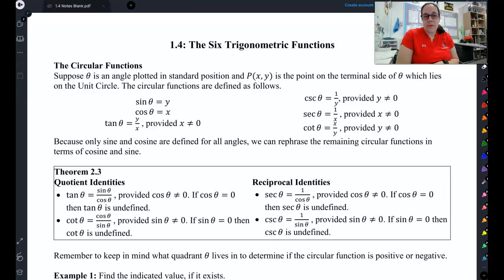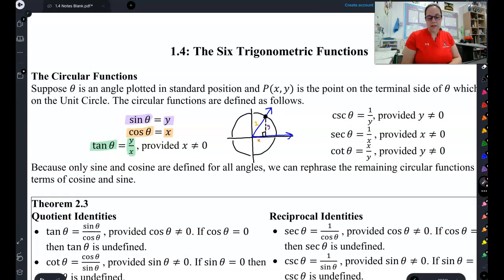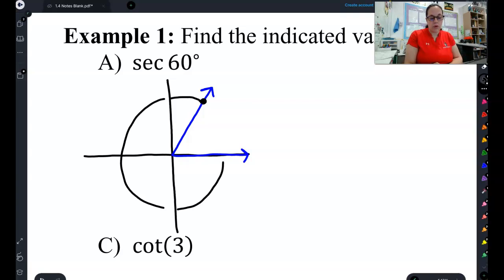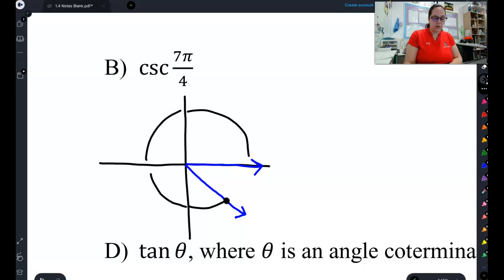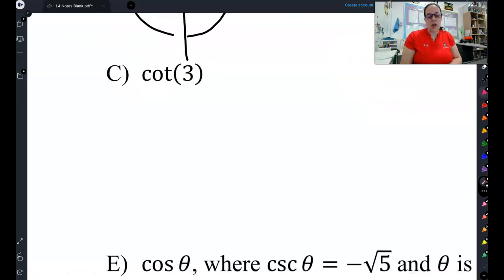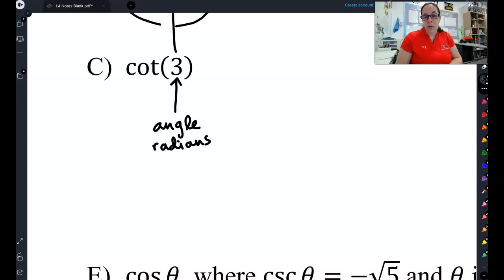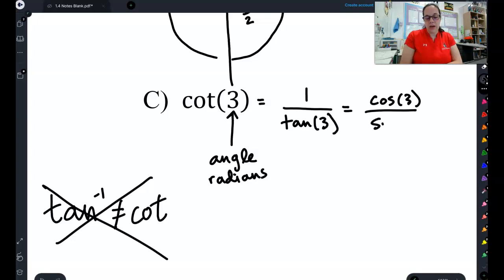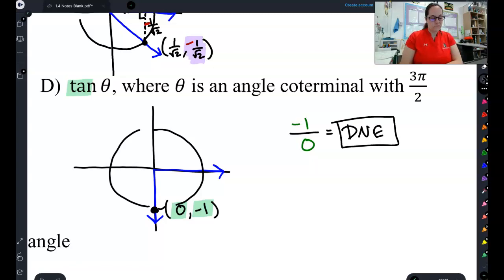CE1060 1.4 Lesson Pt 1